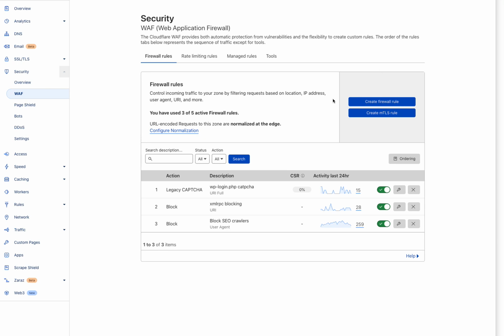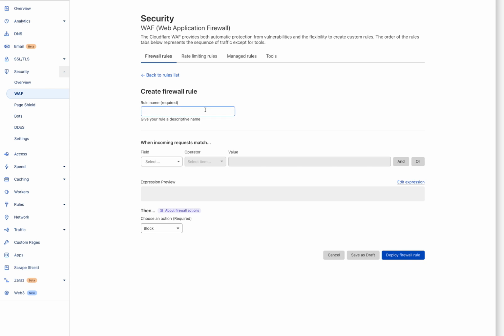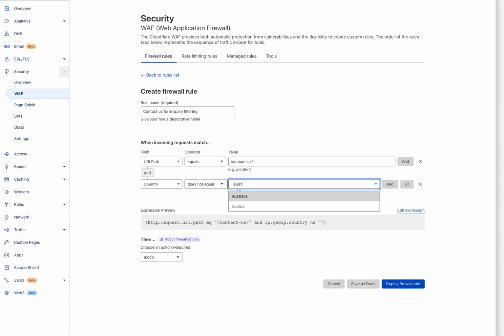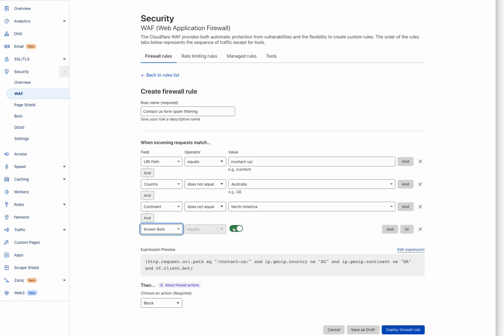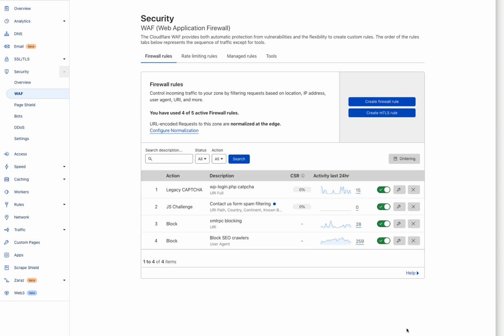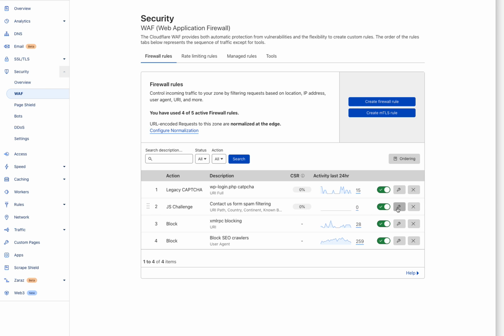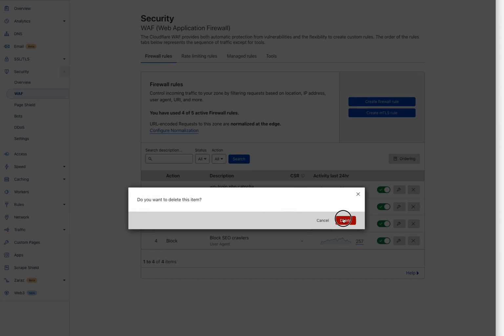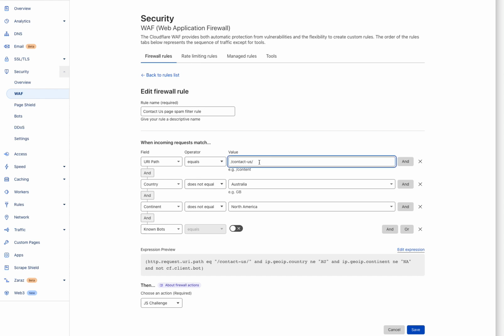reCAPTCHA Alternative - How To Use Cloudflare To Replace reCAPTCHA & catpchas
reCAPTCHA and contact form captcha's are horrible for site speed and user experience.

Here's the rule "expression" you can copy and paste into your own Cloudflare account and use as a base template

(http.request.uri.path eq "/contact-us/" and ip.geoip.country ne "AU" and ip.geoip.continent ne "NA" and not cf.client.bot)

If you need help with your site speed head and request a FREE site speed audit!

If you need help right now, goto and run your site through our FREE site speed test tool. It'll give you detailed site speed & SEO recommendations in about 90 seconds

As mentioned in the video, if you have forms sitewide like a footer optin, this alternative that filters traffic site wide may be more appropriate